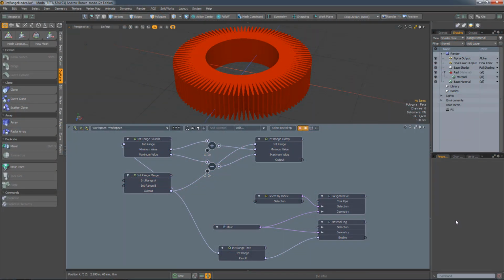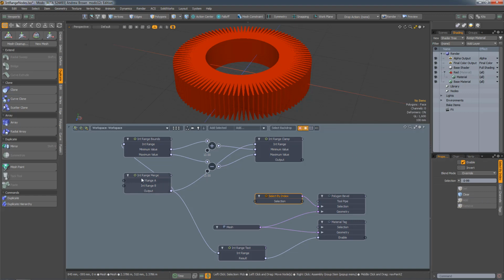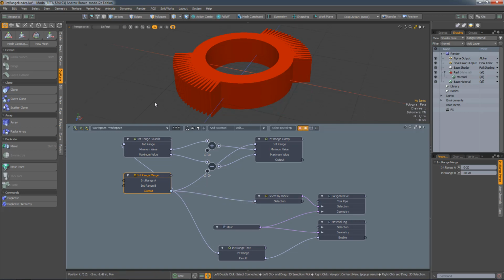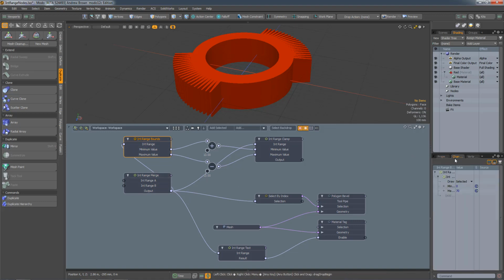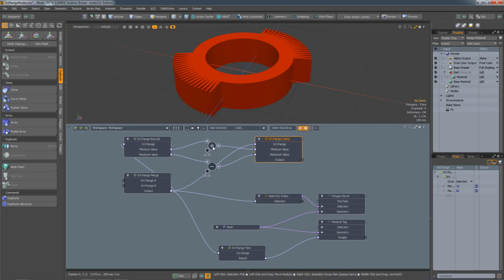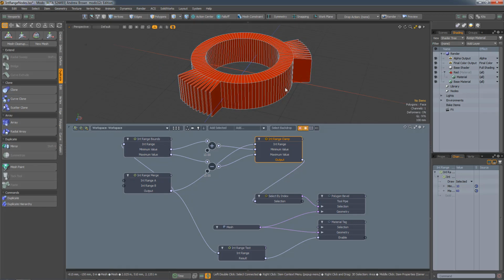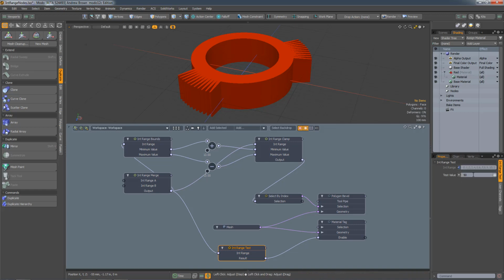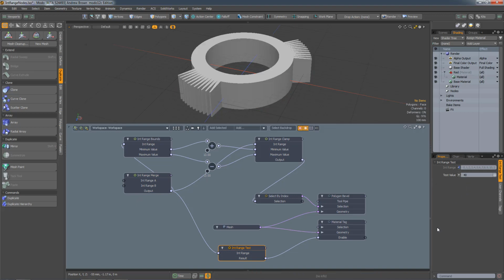IntRange Nodes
for a free 30-day trial of Modo!